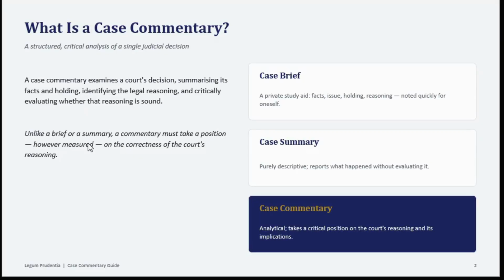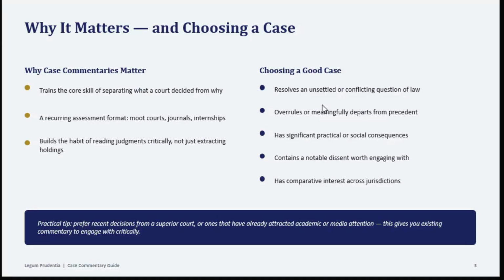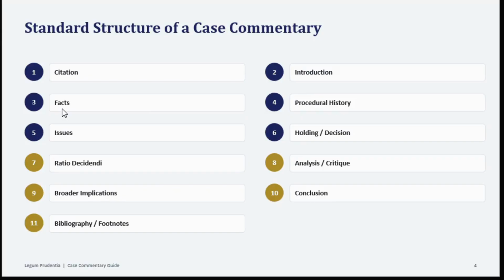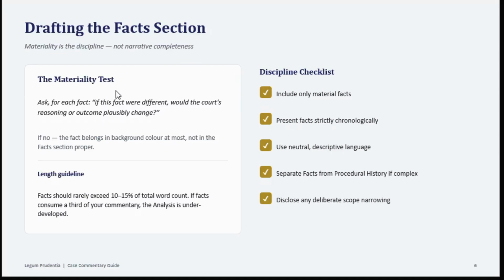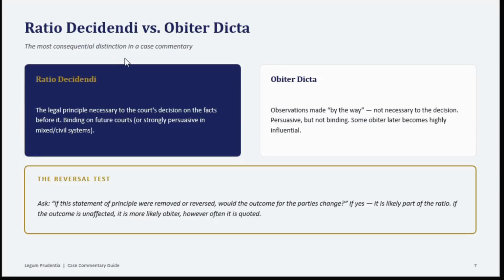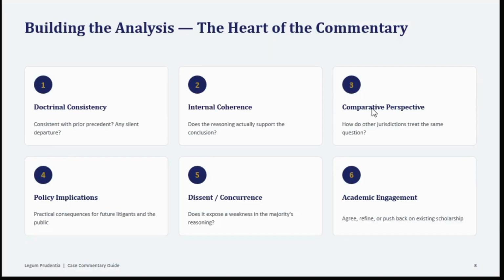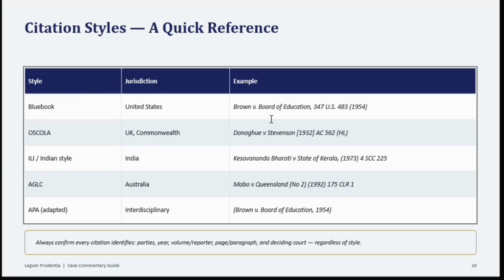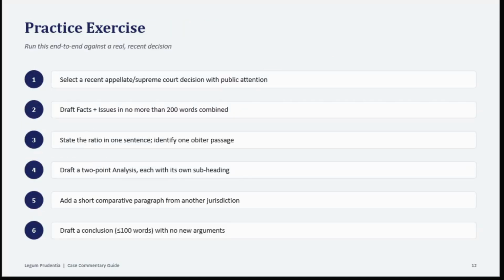Case Commentary by Sandhya || Legum Prudentia